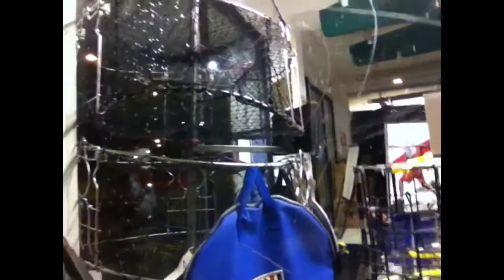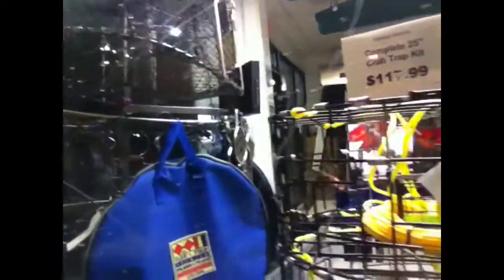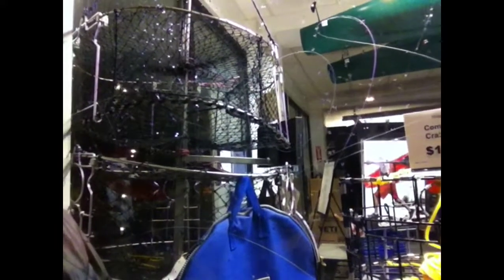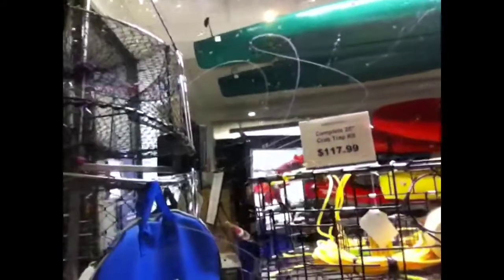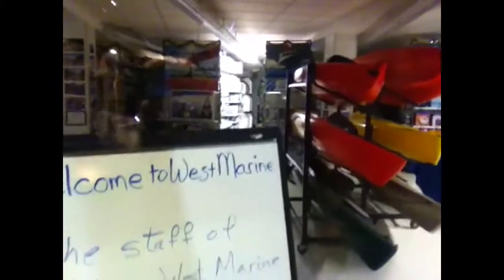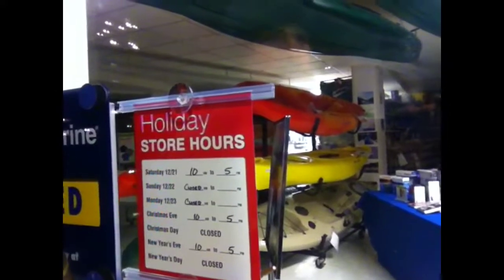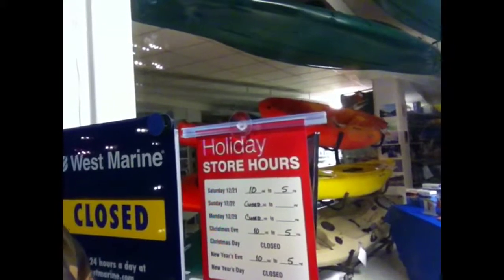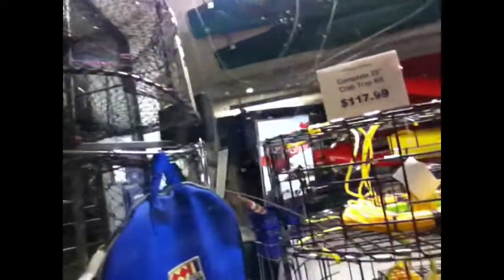Vlog Window Shopping West Marine. Sorry Bad Footage. Too Many Cars Drive By.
This West Marine is very interesting because it's like nothing I have ever seen before. You can only find businesses like this along major coasts because they can only sell their products to people on the coast. You have the ability to perform different activities on the coast than you do inland. This is not to say that the inland culture is too limited. I find the mountains amazing and they would have their own unique challenges.

The products here are fairly specific. Maybe they do have fishing poles in the back. I haven't looked inside yet.It's interesting what people can get here though. Living on a boat presents unique opportunities from land movement.

When I talked with the crab farmer, he sounded like he enjoyed what he was doing. He simply sets his trap and waits. How hard is that. The expectation is what can fuel your motivation for doing it. You play the lottery a little bit when you trap animals. Sometimes you win and sometimes you don't.

Trapping wildlife isn't as popular inland. There is a little more risk with things going wrong. Bear traps, for example, are especially dangerous for non-targeted  animals. What does a crab farmer have to be concerned about? They can't see what is at the bottom of the sea. Nobodies pet can get caught in his trap. He has fewer concerns with trapping food in the water.

High tide might be more helpful for trapping crab. The tide rises throughout the day. But, I believe it can rise throughout the year with the pull of the moon. Crab traps are supposed to be turtle-proof and need to allow exit holes for smaller crabs. The best bait for crab trap is bunker fish, but chicken parts work too. If you throw your trap off a pier, you won't need a buoy. But if you throw it off the boat, you need a buoy with your name and address on it. You can set your trap in any saltwater bay. If you haven't trapped an area in a while, it may be best to check your trap in 25 to 30 minutes in case there was an early catch. Crabs prefer areas where the water is moving.

It's better to use a crab container over a bucket. You will want to set trap at the mouth of a saltwater river. It is never a good idea to eat a crab that is already dead. You don't want to handle crabs with your own hands, it's better to use tongs. They can pinch hard no matter what their size.

You will want to measure the size of your crab to make sure it's a legal catch.